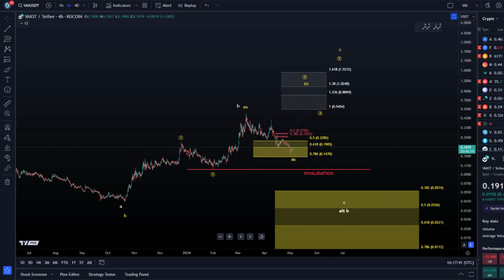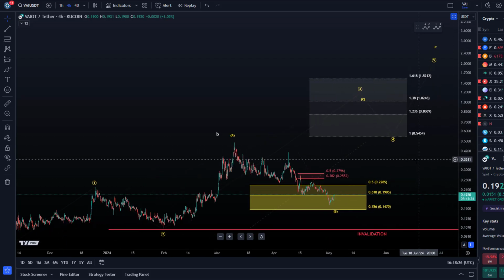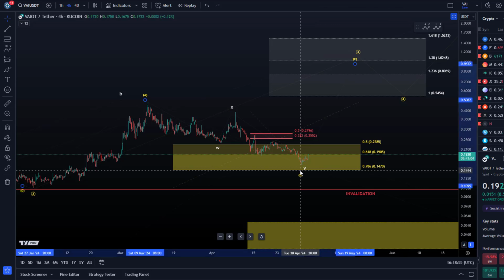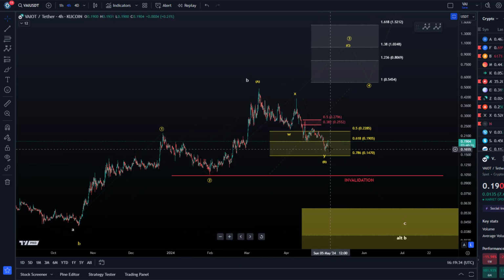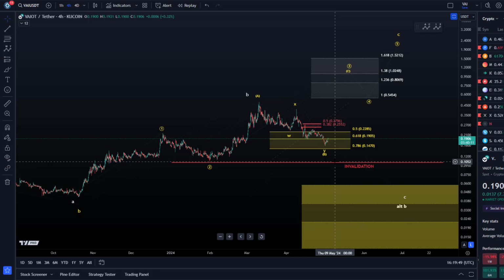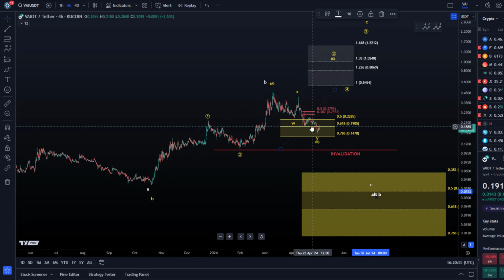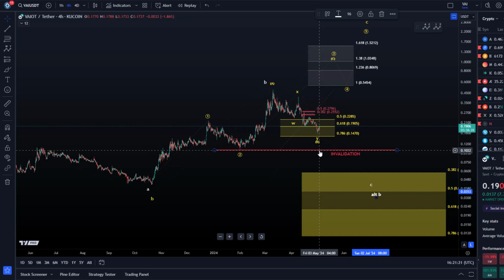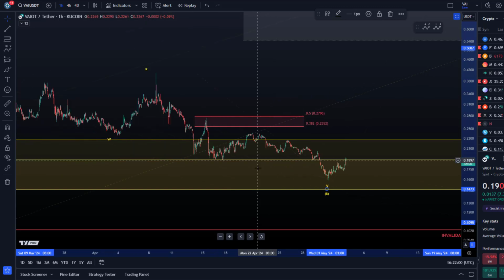VAI Vaiot Net Price News Today - Technical Analysis Update Elliott Wave Price Prediction!